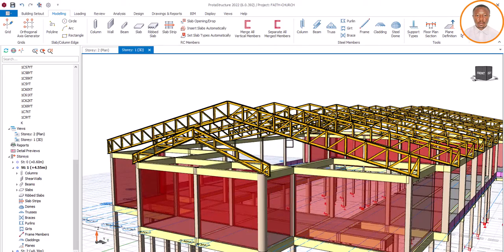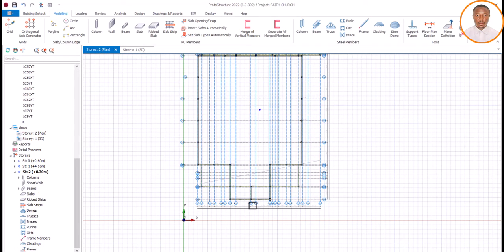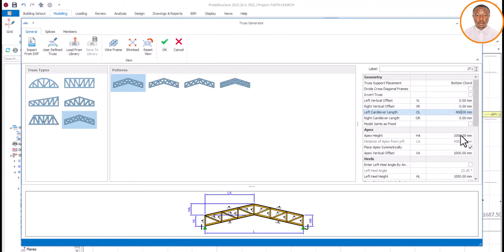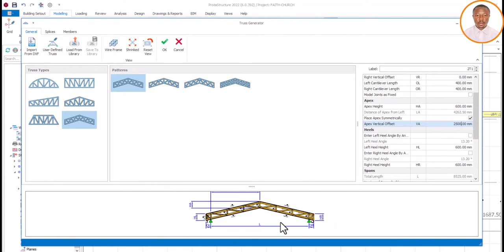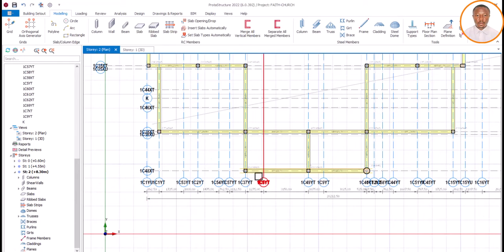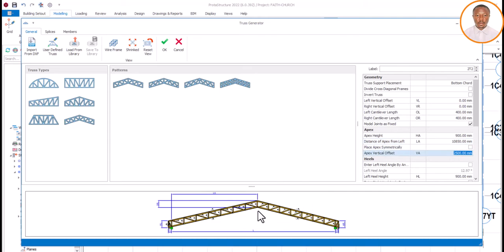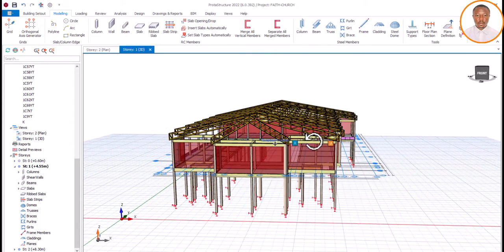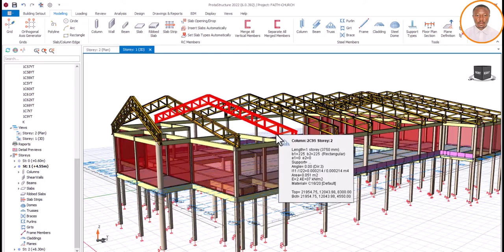Modeling of Steel Trusses in Protastructure - Steel structure design |Ekidel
Following all Parts of this video you will learn how to perform full steel roof design for church building in ProtaStructure

- Next Bonus:
In my next video i will:
1) Design to ACI Code
2) Design to Eurocode